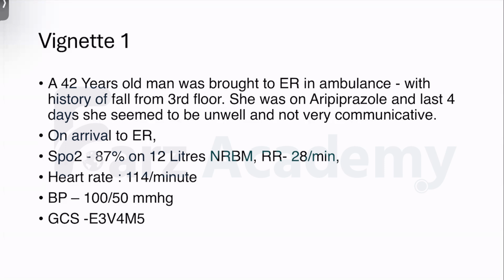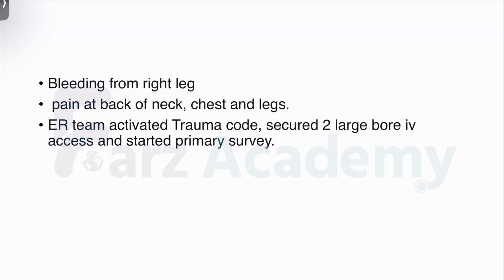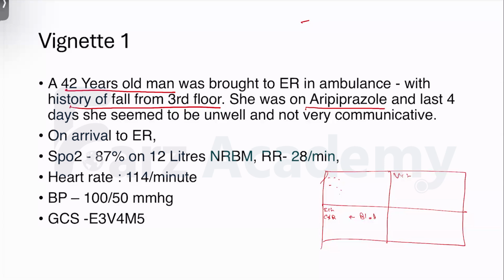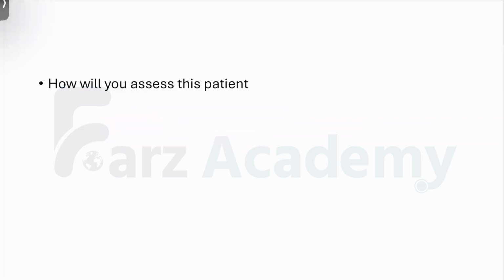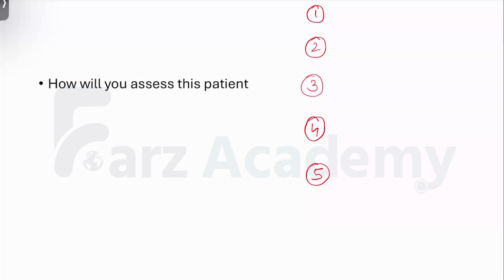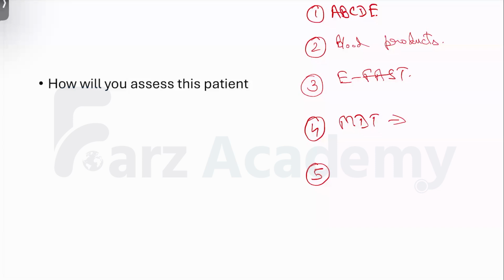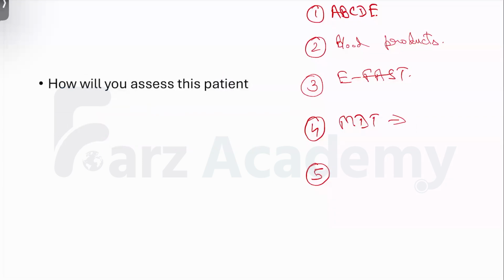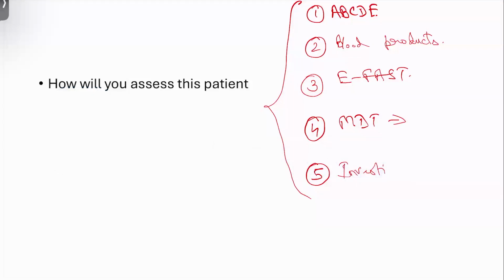EDIC Part - II Course | Trauma & Burn (CCS) | Dr. Sangshaptak Saha | 9 Mar, 2026 | Short Video